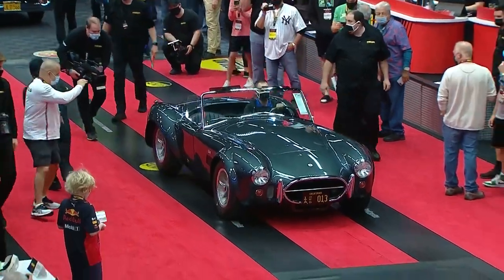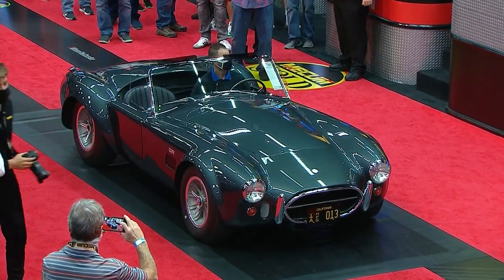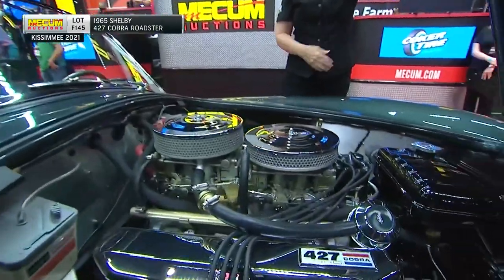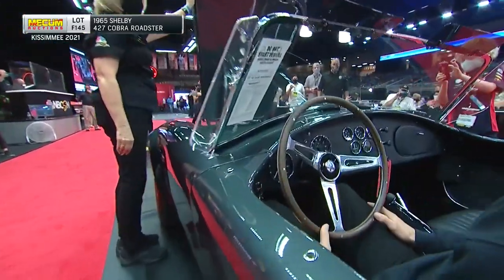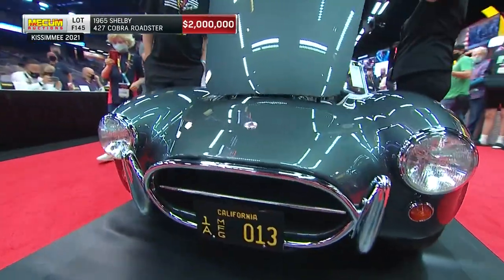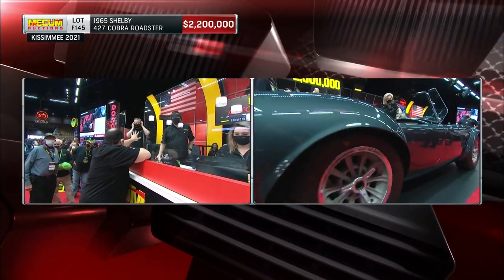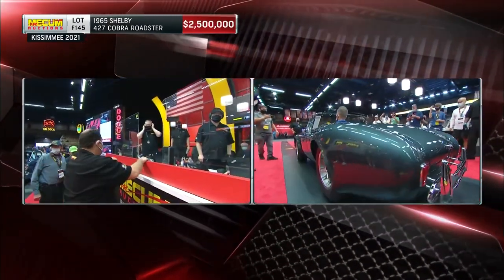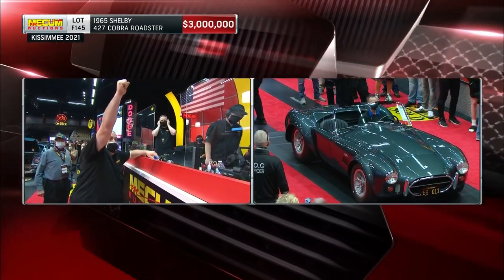Mecum Kissimmee: Carroll Shelby's '65 Shelby 427 Cobra Roadster sells for $5.4M | Motorsports on NBC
Carroll Shelby's personal 1965 Shelby 427 Cobra Roadster sells for an astonishing $5.4 million dollars at Mecum Auctions in Kissimmee, Florida.

Mecum Auctions is the world leader in live auctions of collector and classic cars, antique motorcycles, vintage tractors and Road Art memorbilia with events across the United States.